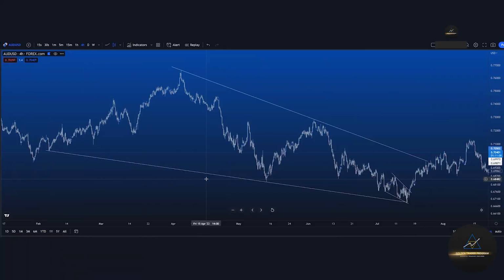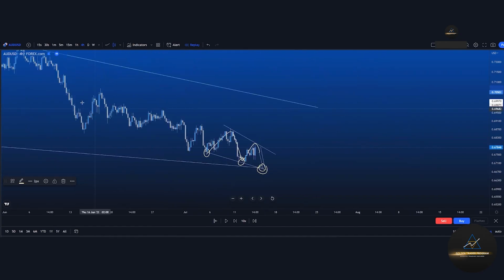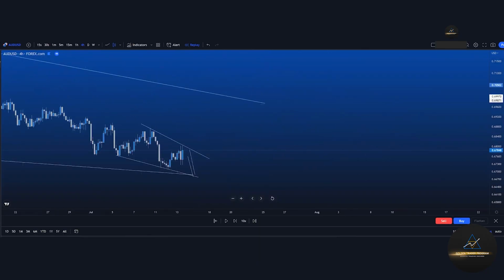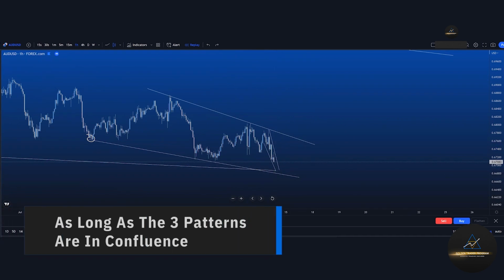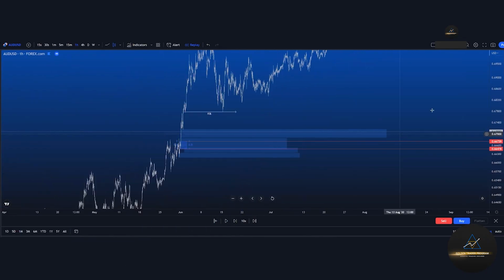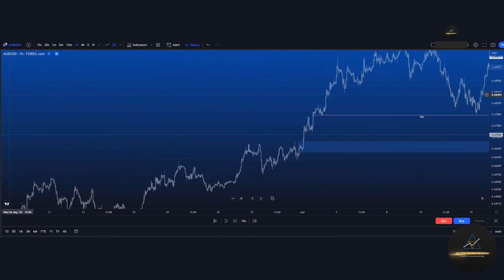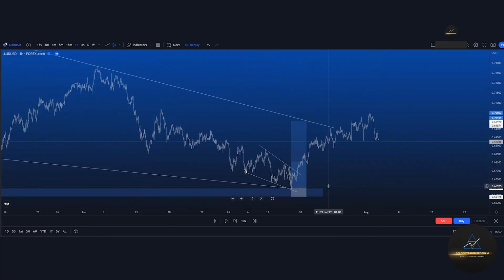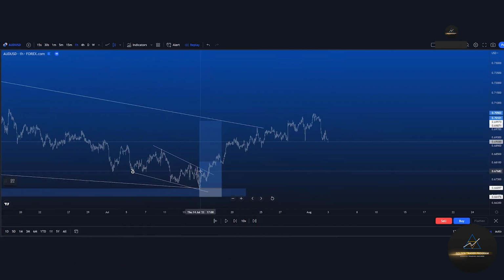42-60. When To set 3 Aces Limit Order